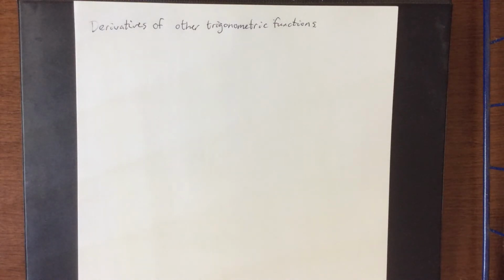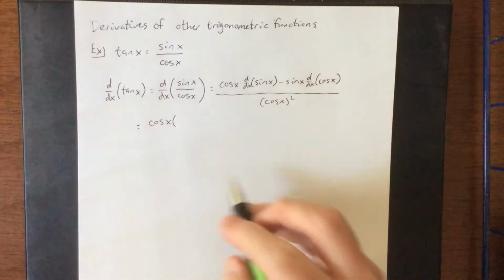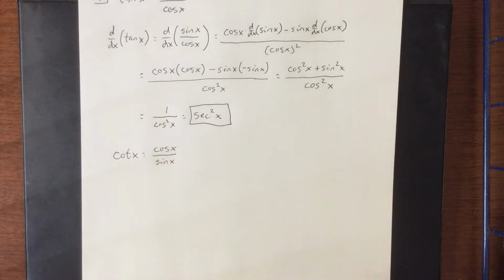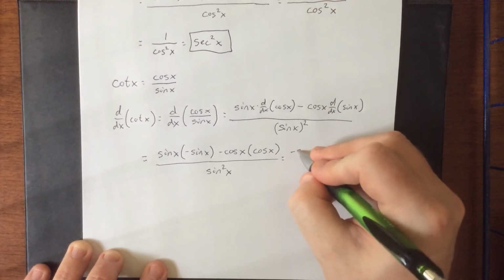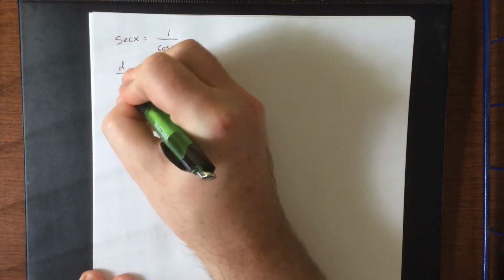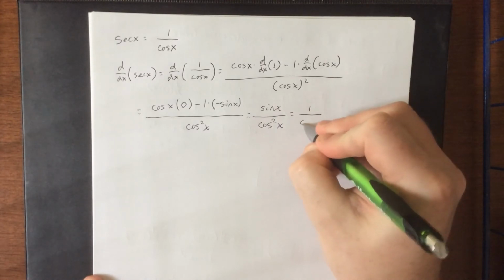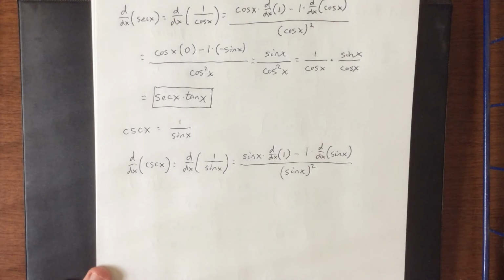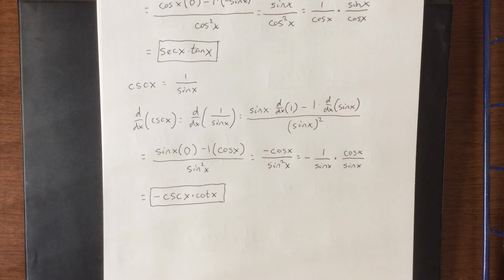Derivatives of the other trigonometric functions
Deriving the derivative shortcuts for the tangent, cotangent, secant, and cosecant functions